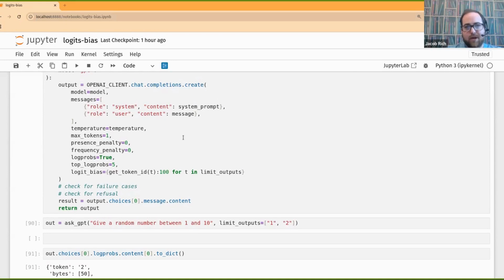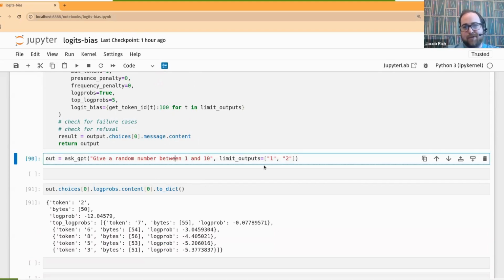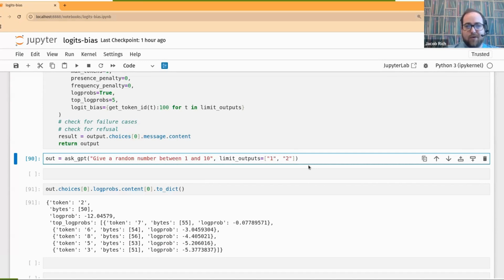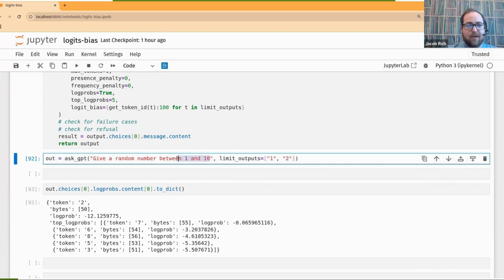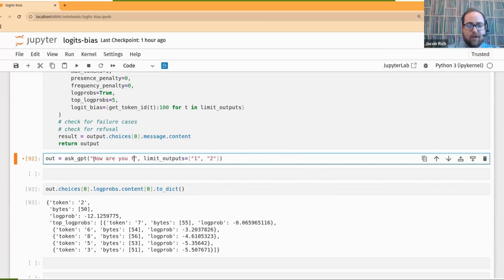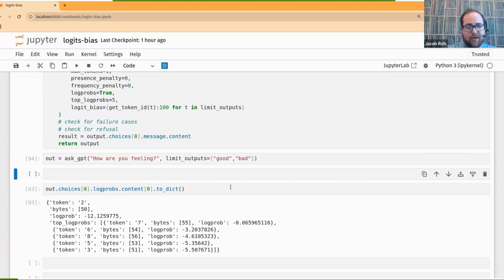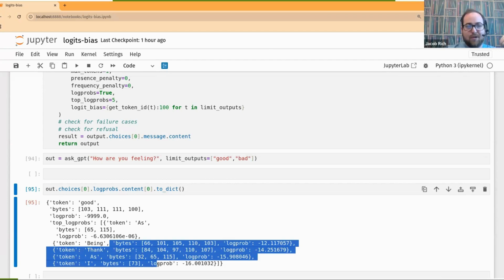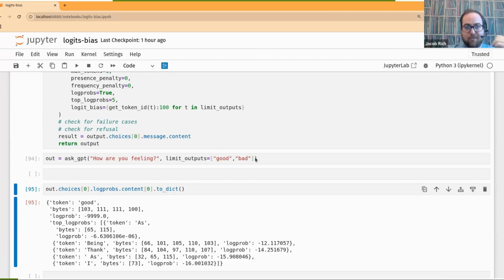Using LLMs for Reliable Classification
In this quick session, Jacob Rich, Director of Machine Learning at Y Meadows,  dives into a real challenge many teams face with large language models (LLMs): they're smart, but not always reliable.

Jacob shares how we’ve been tackling this problem by blending traditional AI techniques with LLMs to improve classification accuracy and build confidence-based decision logic.

Whether you're trying to route emails, tag documents, or triage support requests, this approach makes automation smarter and safer.

Watch the 5-minute video to learn:
 - Why LLMs sometimes hallucinate
 - How to prompt them more effectively
 - When to trust an AI’s answer—and when to double-check